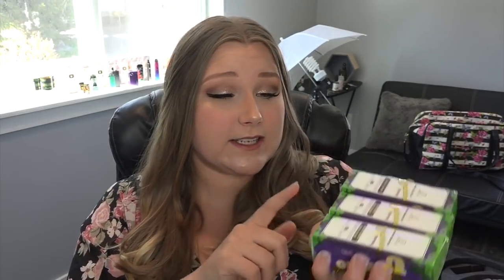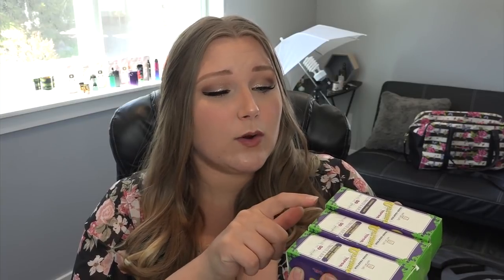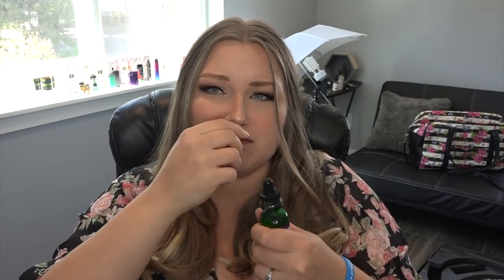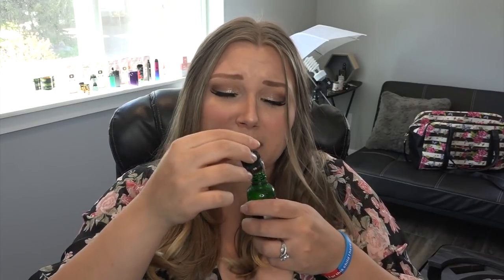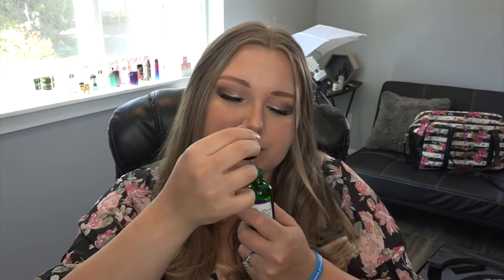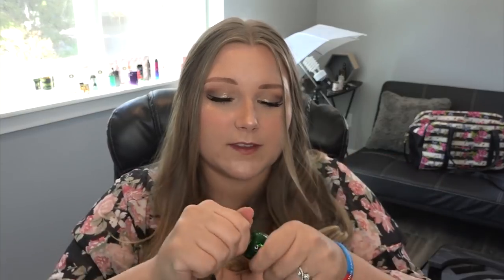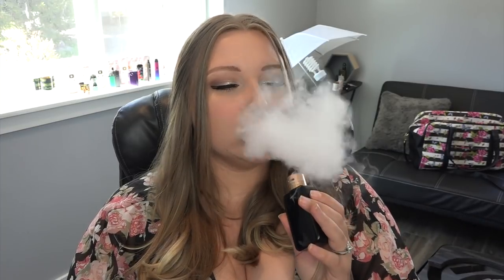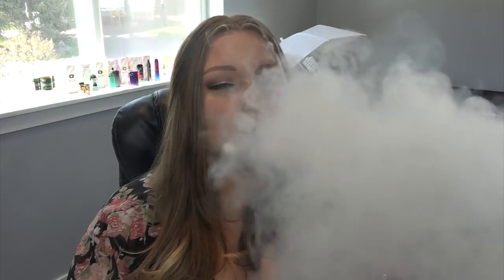ULTIMO ELIQUID! | TiaVapes Review